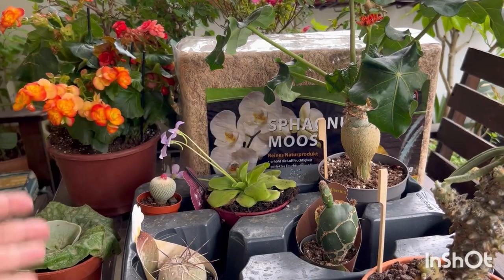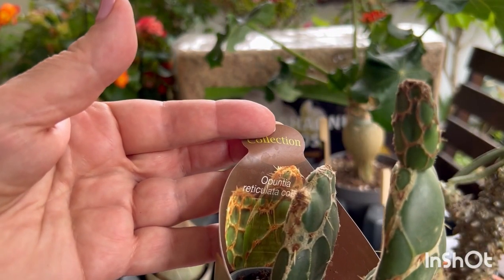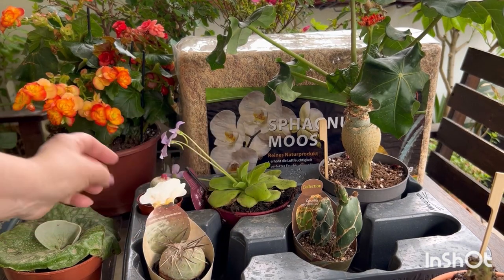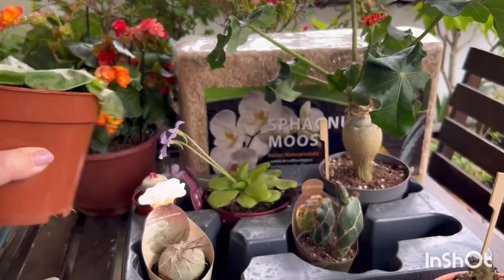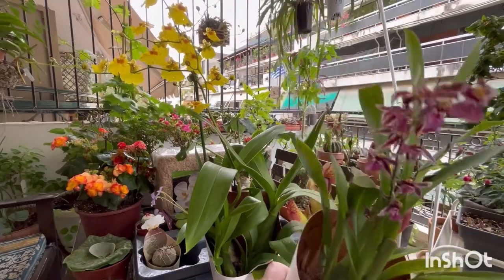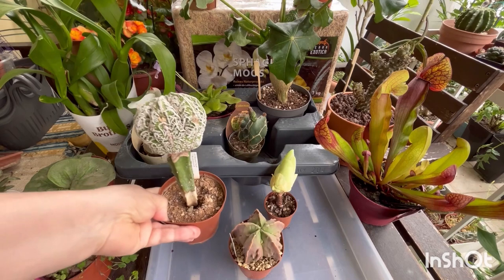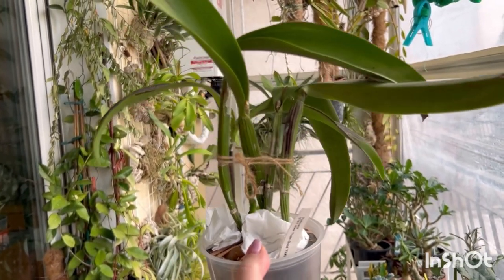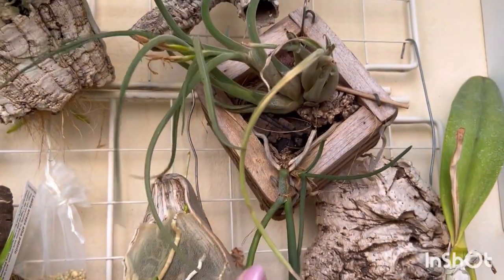What I Bought from the Flower Show in Kifisia